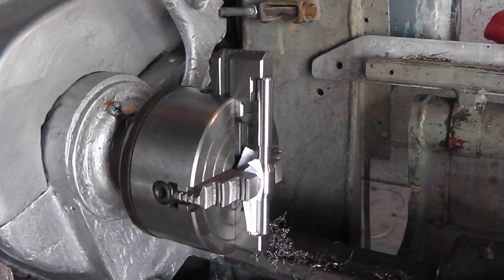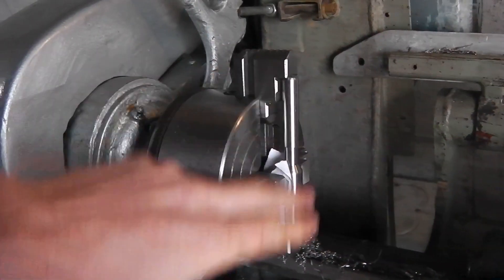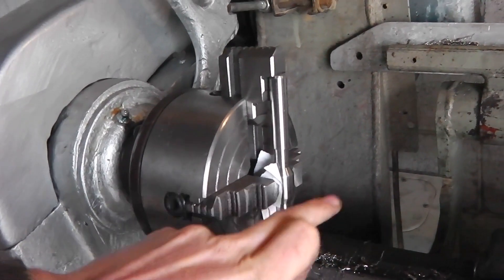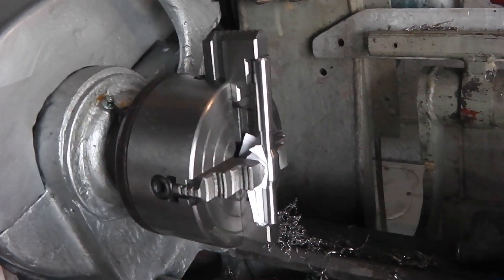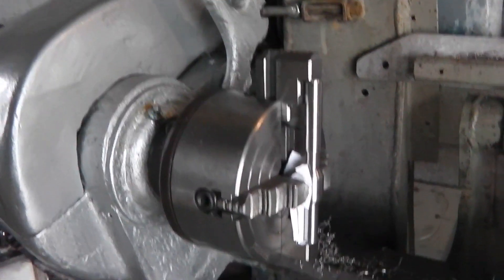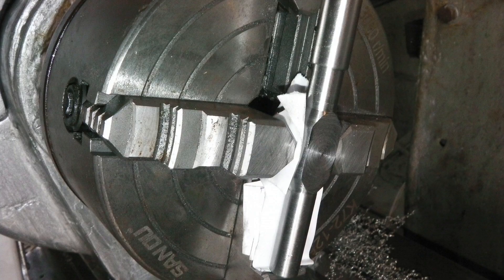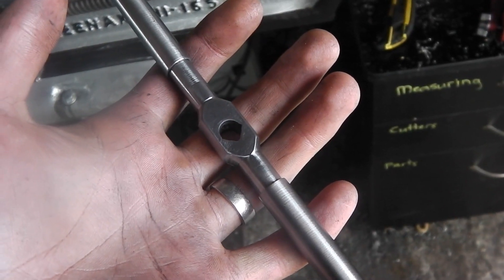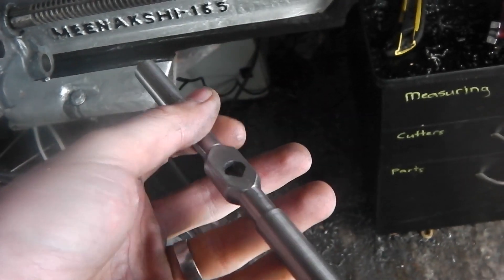4 Jaw chuck tip - paper shims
Hack tip for making stock parallel in 4 Jaw chuck using paper as a shim.

(Parallels would be a better option but this does work)